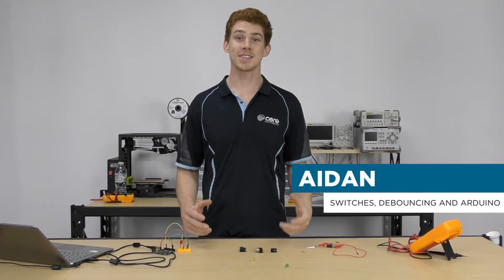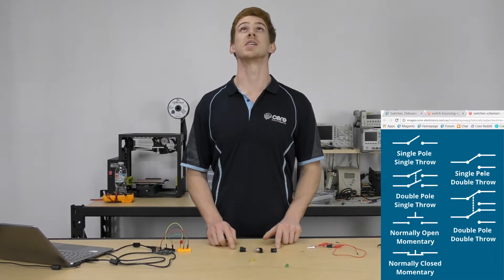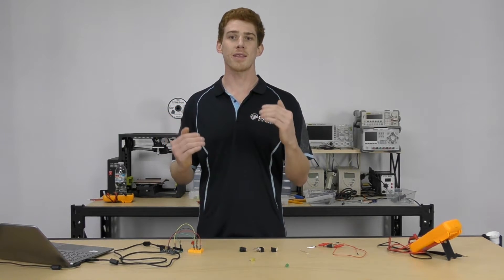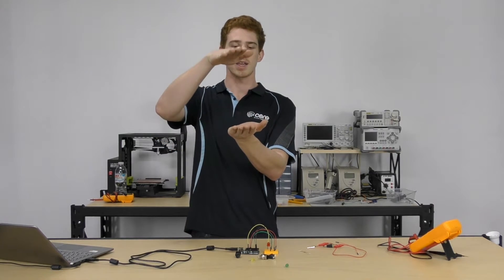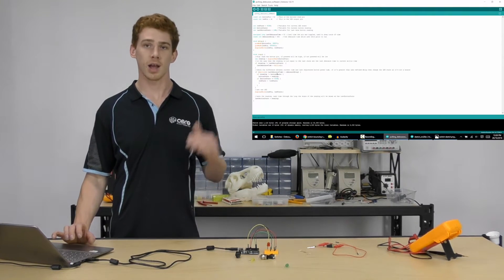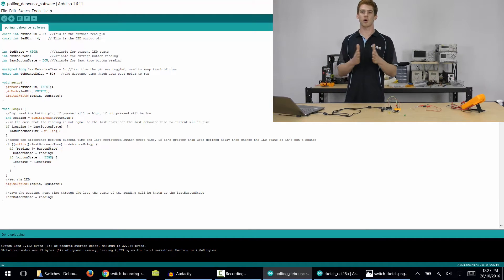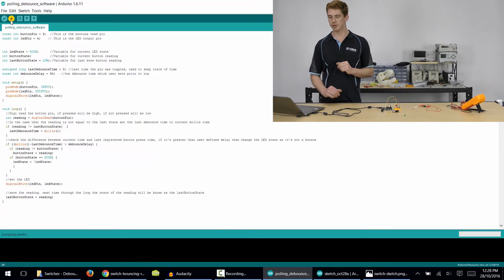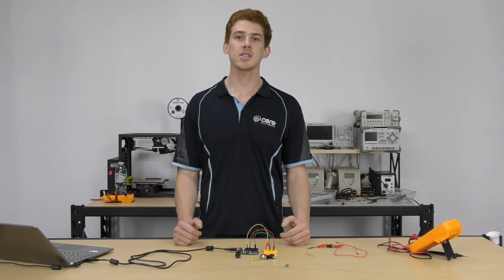Switches, Debouncing and Arduino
When we boil it down, everyday interactions with electronics are usually limited to controlling stuff with switches. Whether it be turning on the lights, switching on your laptop or turning on the kettle, all examples of how a physical switch works to control electrical current flow.

Today we are going to look at the different switch types we can get, the specifications of these switches, the schematic symbols and jargon we hear when working with switches and then we will look at the real-world applications of switches and problems we encounter in making circuits that use switches. Especially when interfacing with the Arduino!